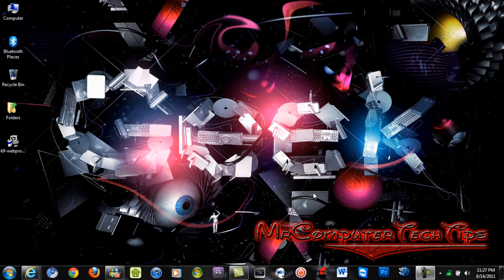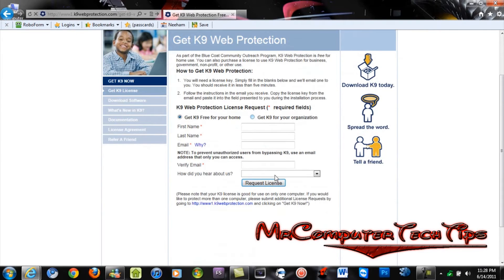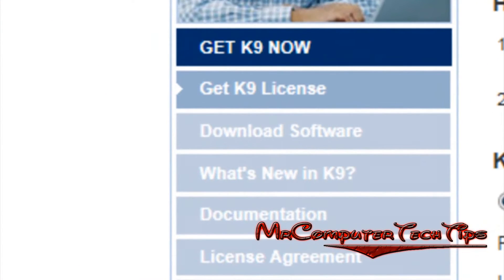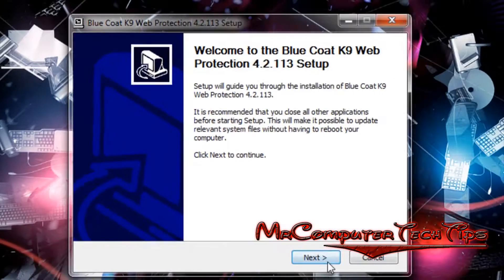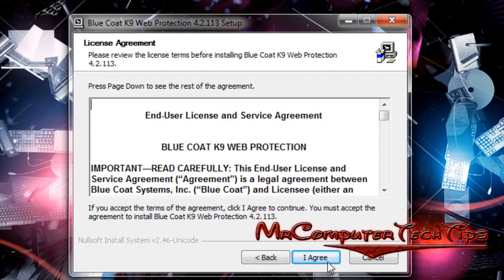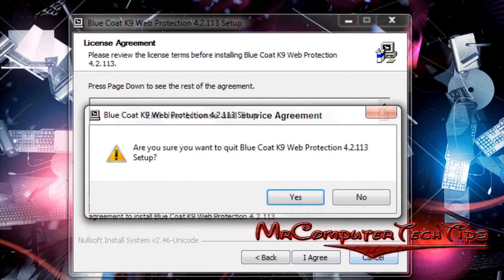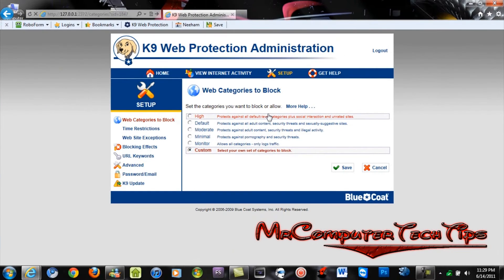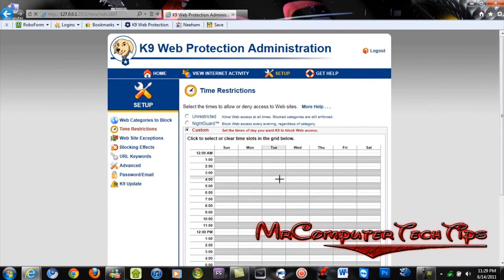Free Parental Control And Internet Filter Software... K9 Web Protection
Software belongs to K9! I did not create the software.